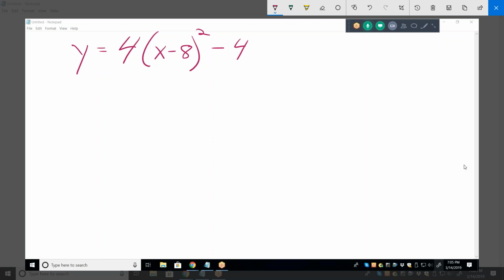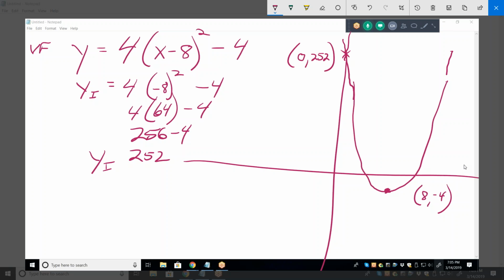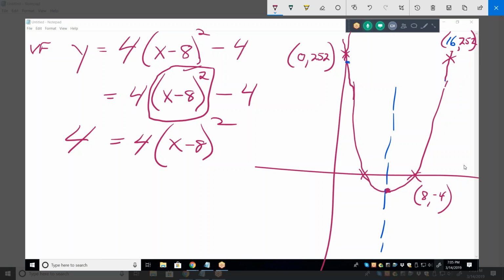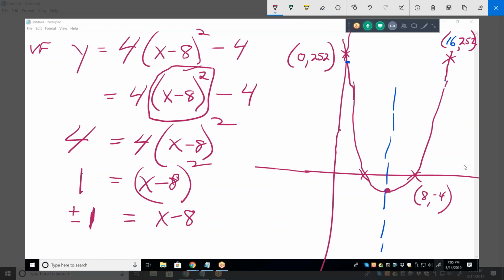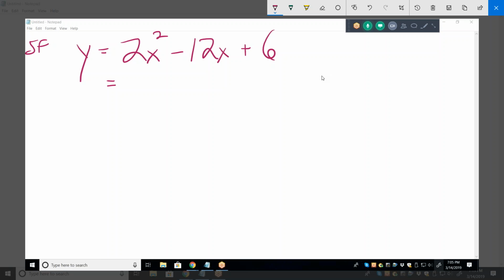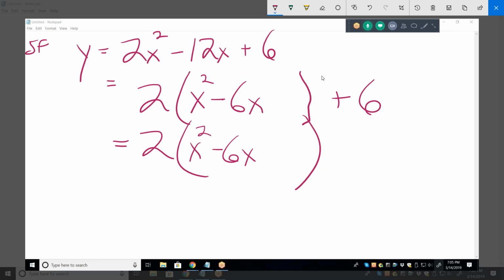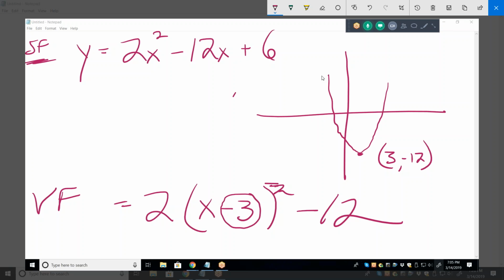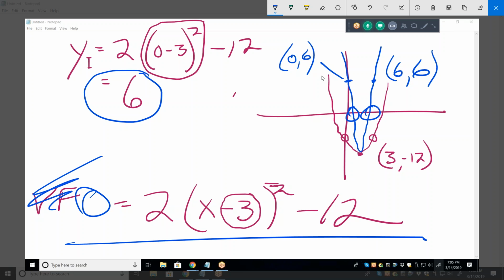Online Algebra 2 tutoring, BS031419